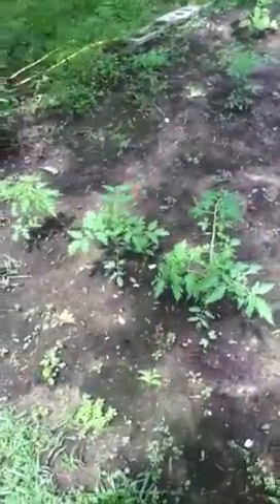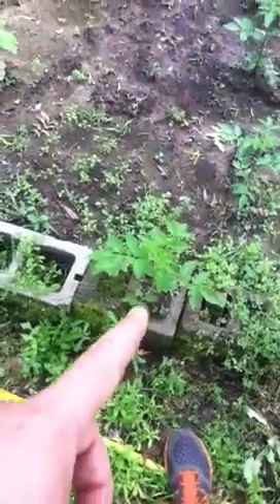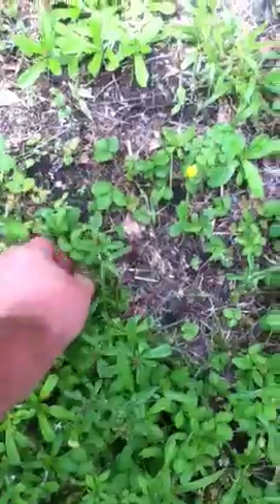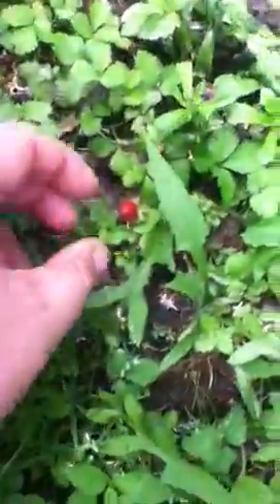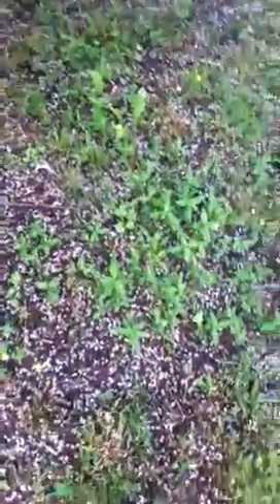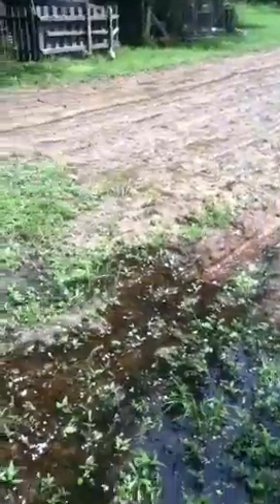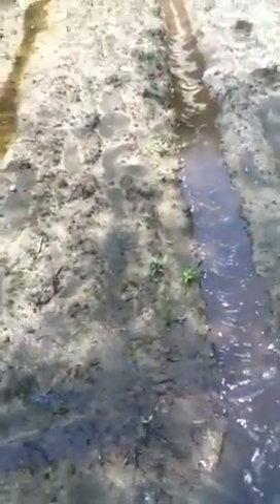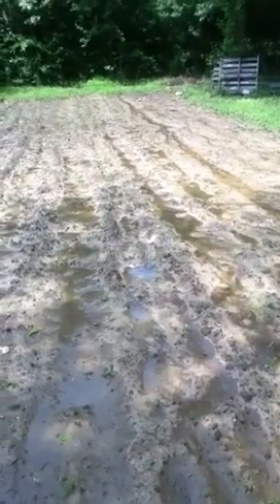Gardening part #1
Free gardening (I know I need to weed)